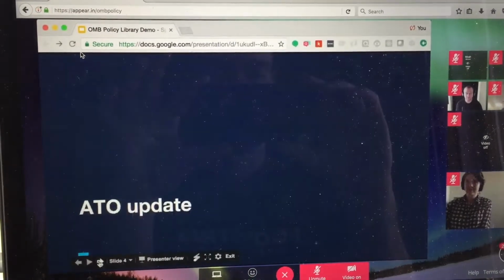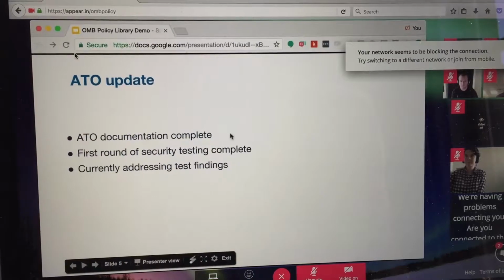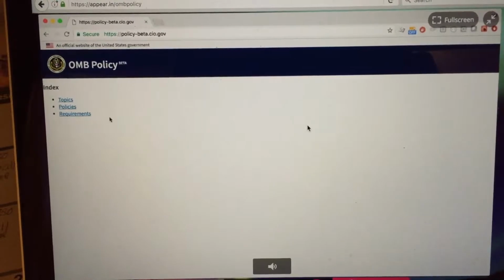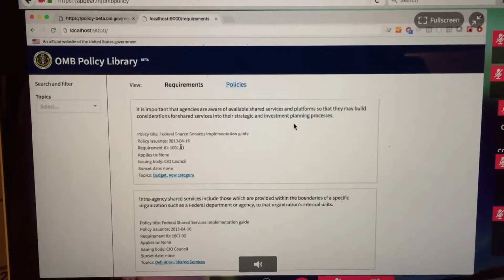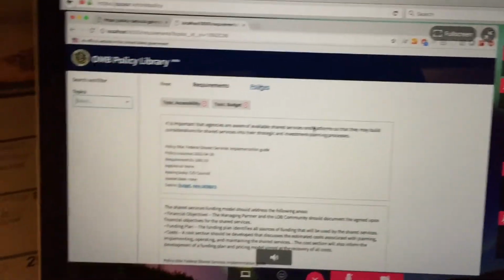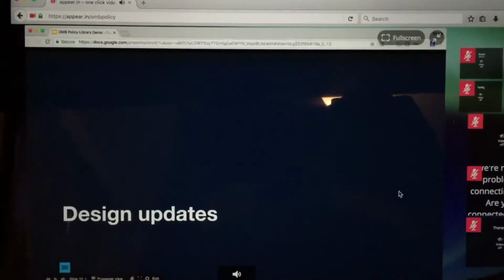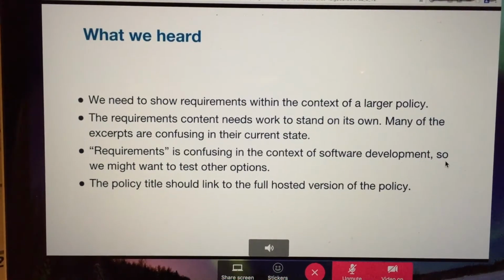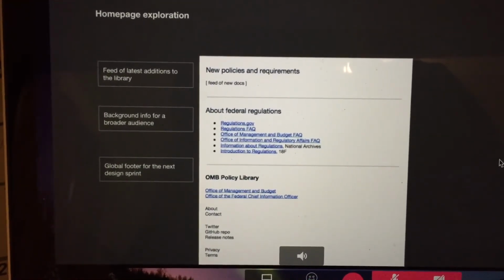OMB - eRegs Policy Library Demo - Sprint Integrale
(We had some technical glitches on this one, but bootlegged the video for posterity's sake.)